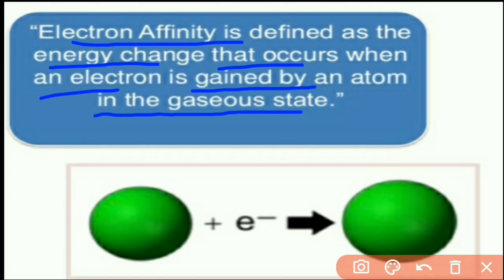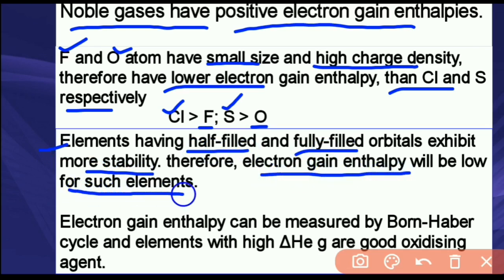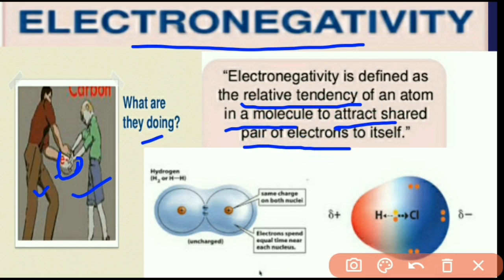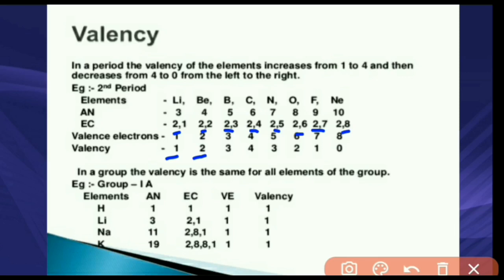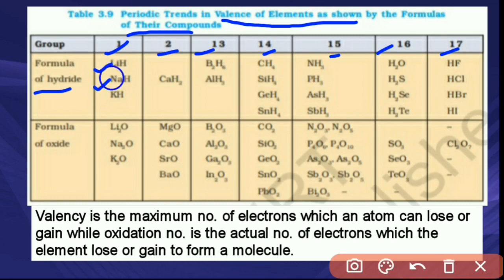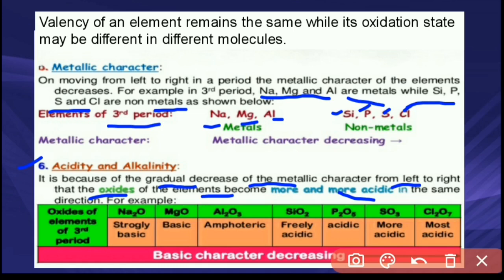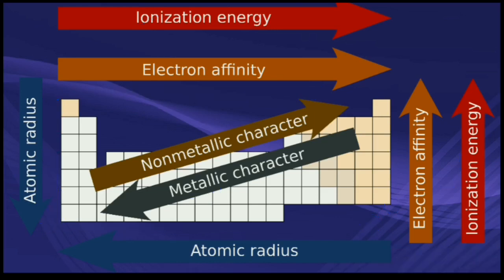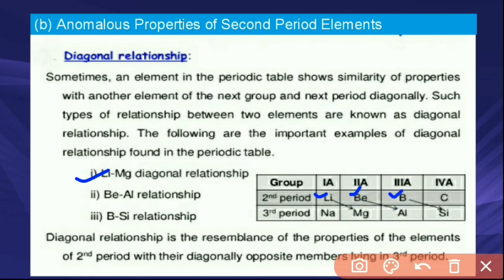June 14, 2020